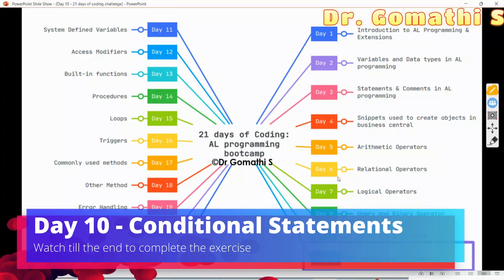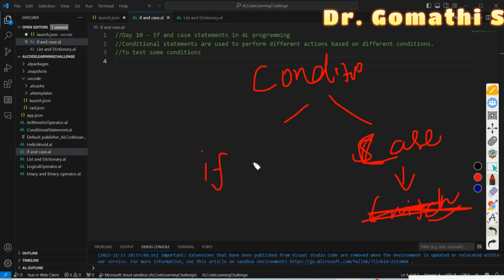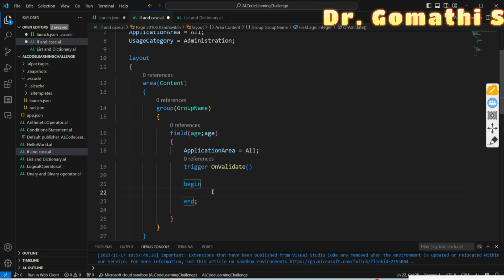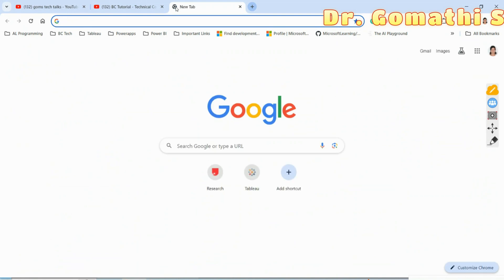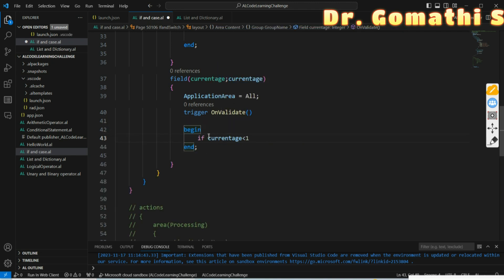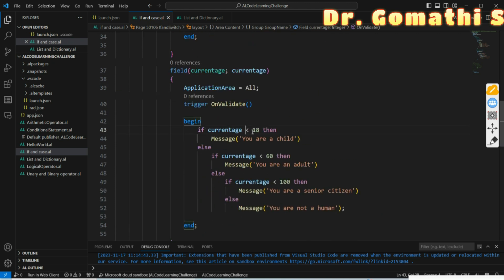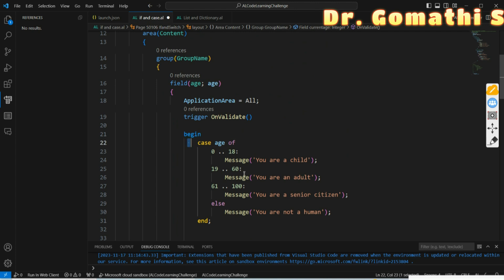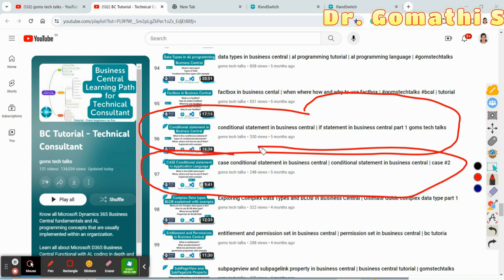Day 10 | conditional statements in al programming | if condition | case condition | coding boot camp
1. HUION HS64 Graphics Drawing Tablet

Happy learning